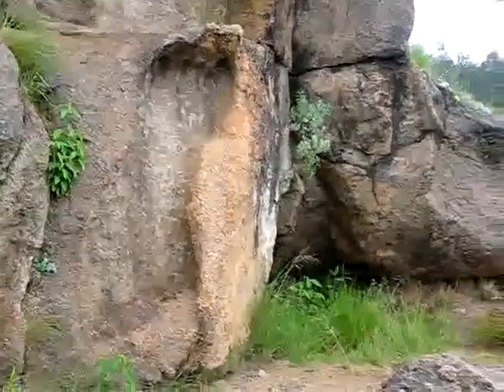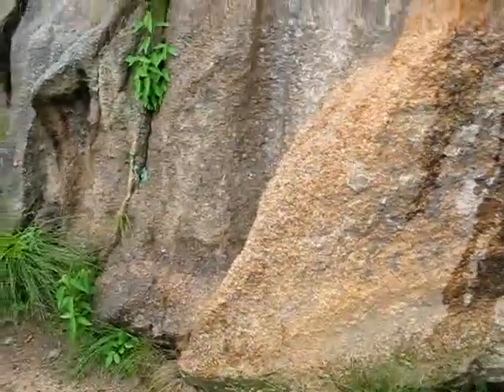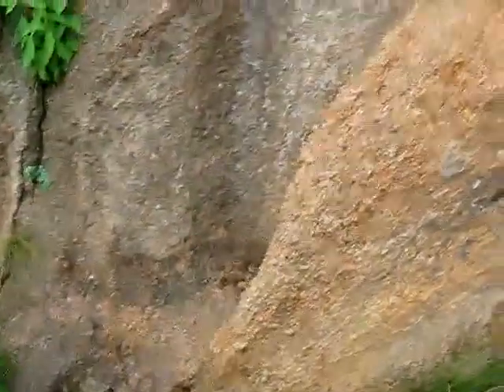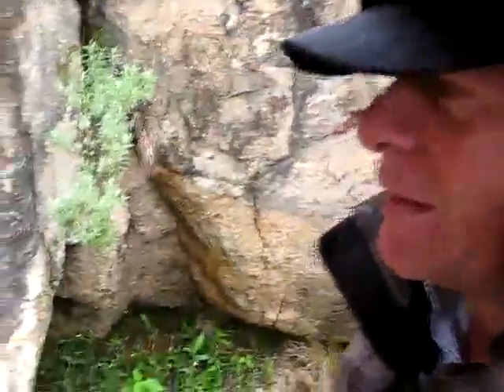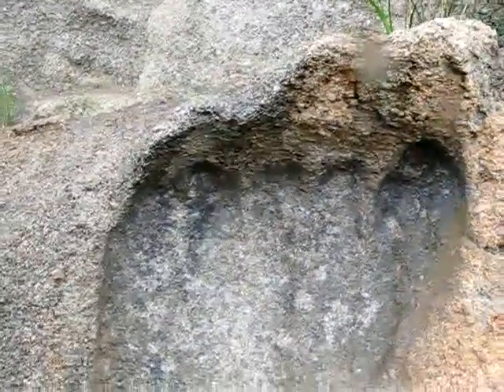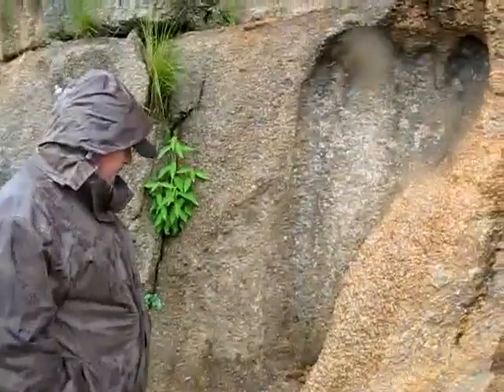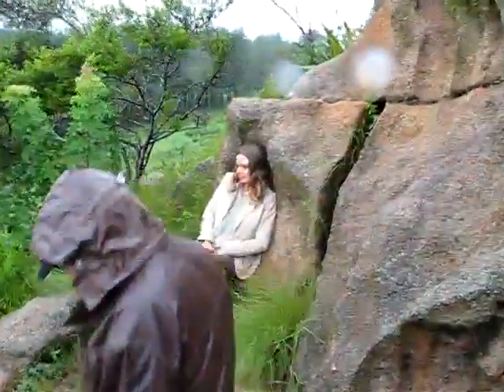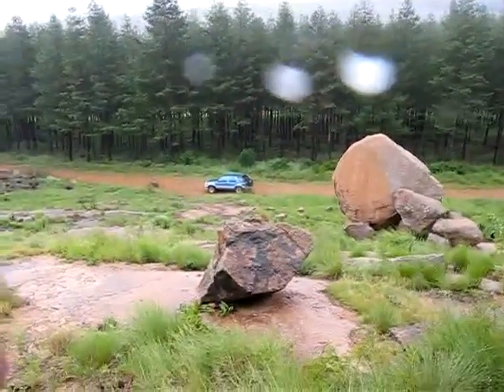Giant Footprint with Michael Tellinger _ Klaus Dona - Jan 20.flv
Giant Footprint with Michael Tellinger Klaus Dona ancient foot